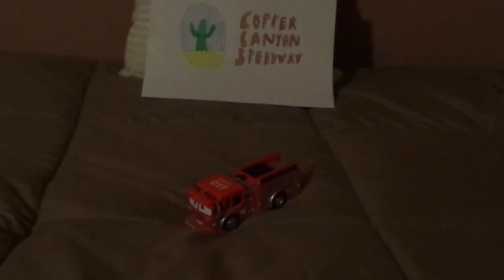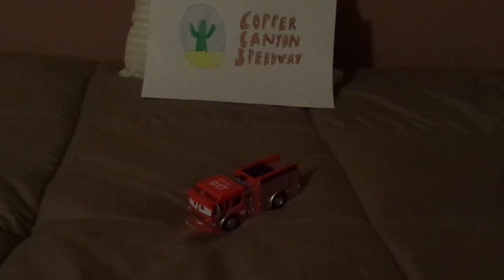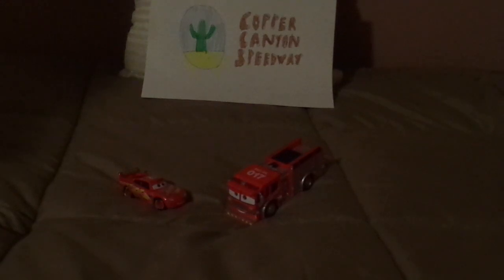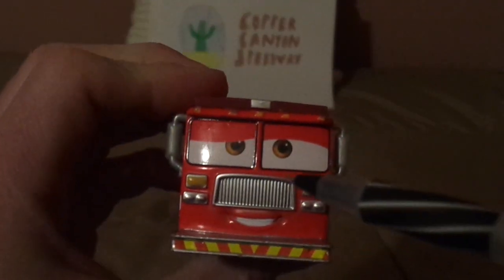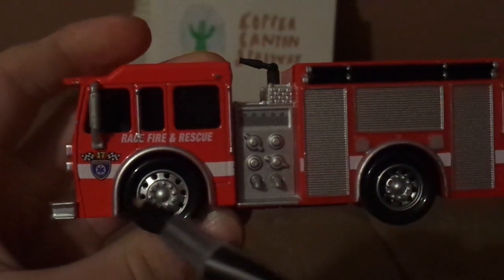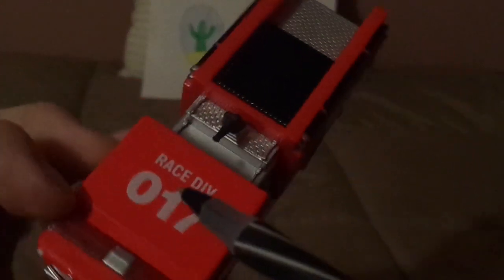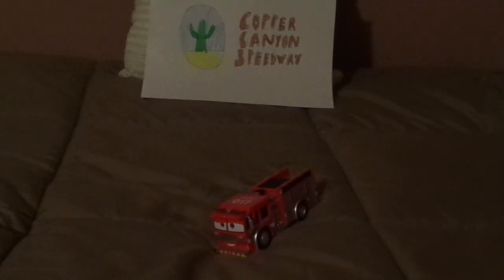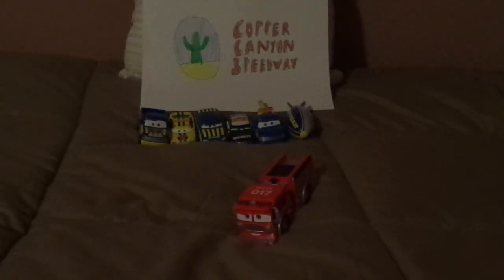Disney Pixar Cars 3 Tiny Lugsworth (Piston cup fire truck) diecast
Hello everybody & today, we're gonna take a look at Tiny Lugsworth (Piston cup fire truck).